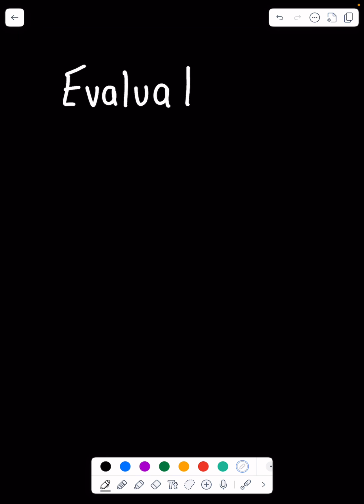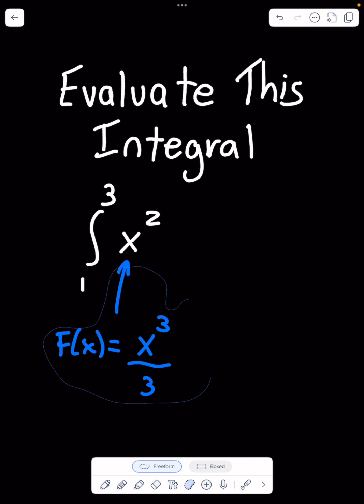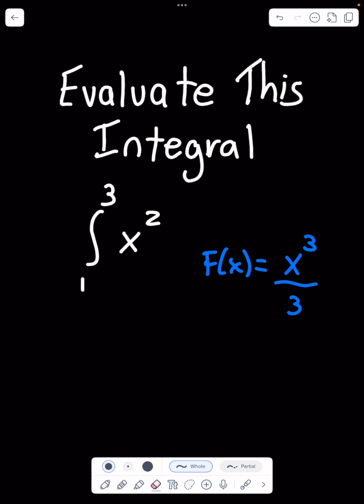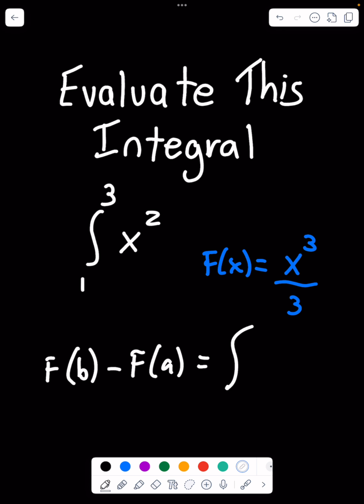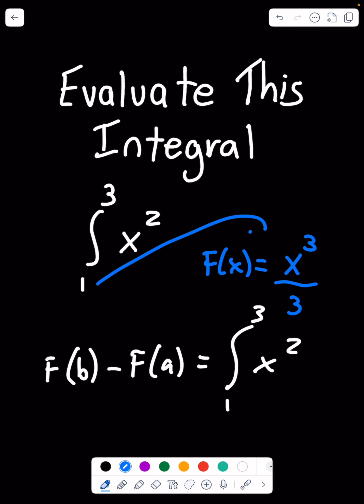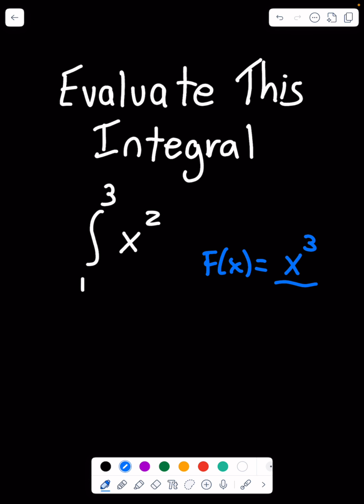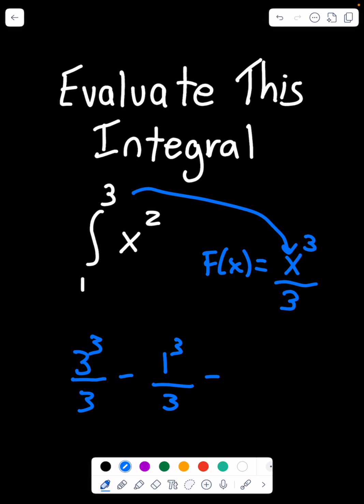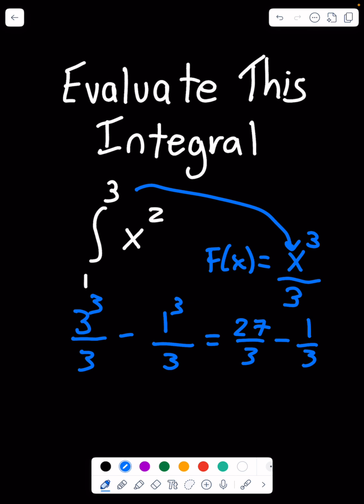Evaluate the Integral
In this video the fundamental theory of calculus is used to find the integral from x=1 to x=3 of the function x^2.